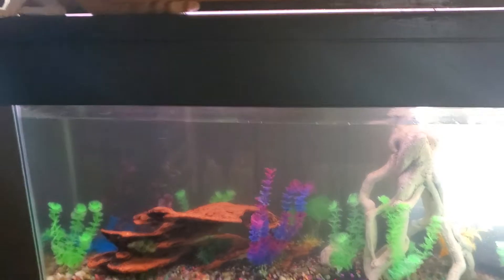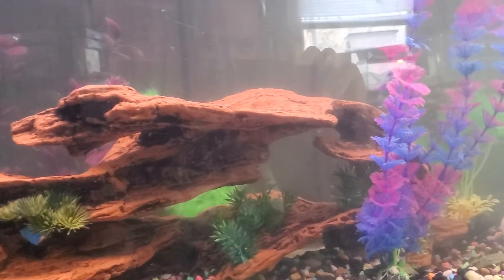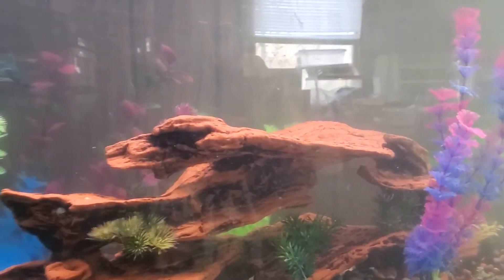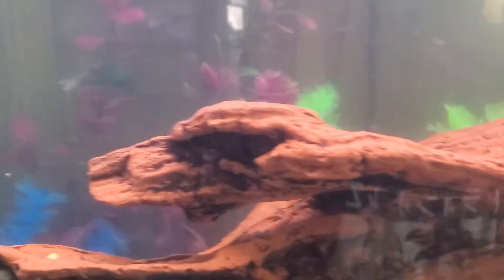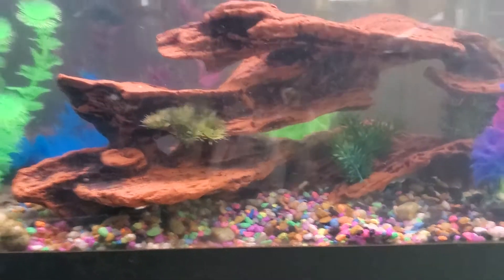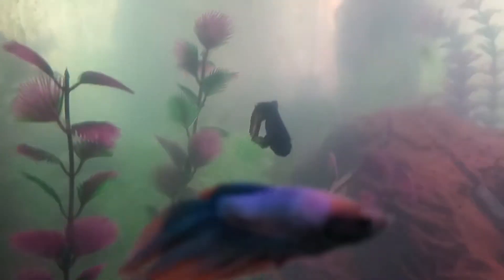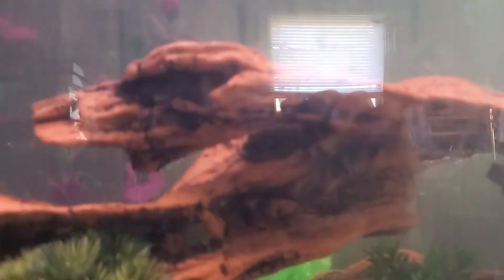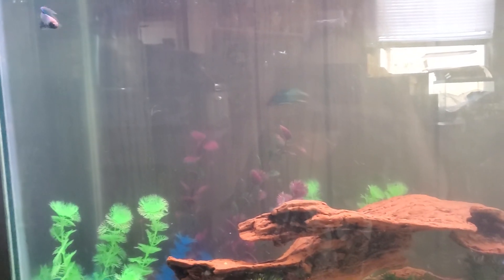New 55 gallon and New Fish